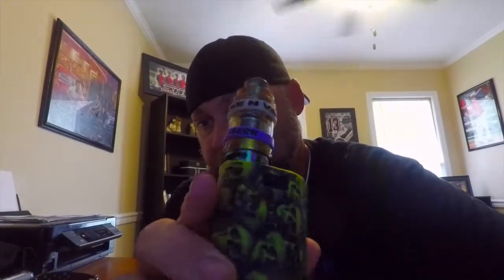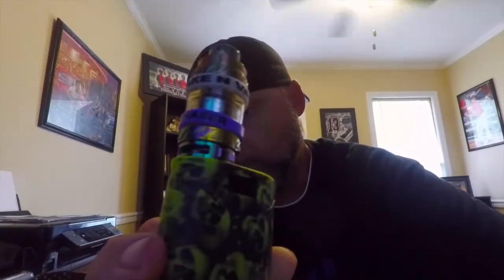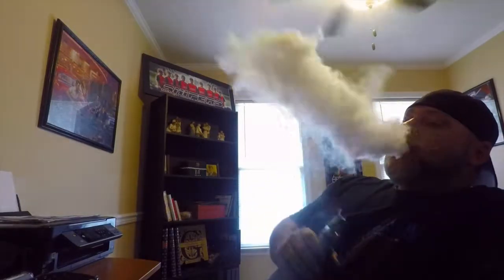GX350 & TFV12 reveiw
this is a review of my gx350 and tfv12 set up